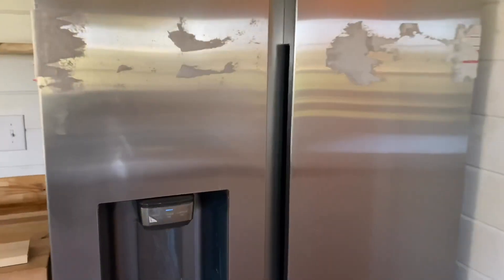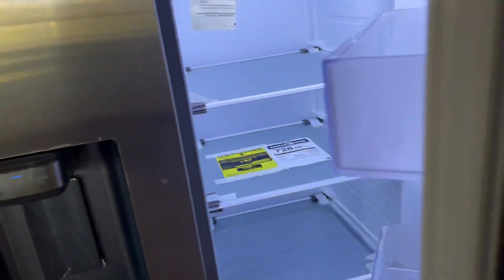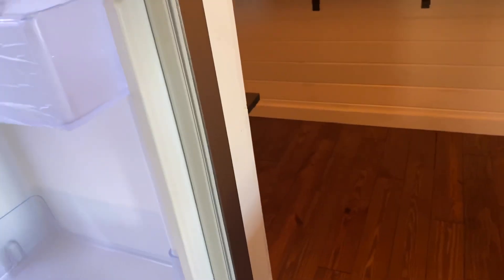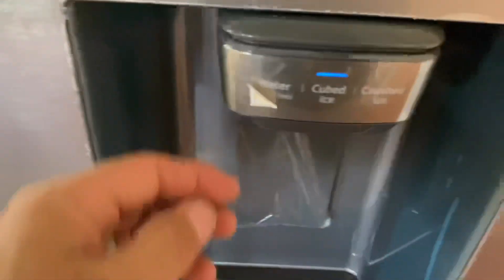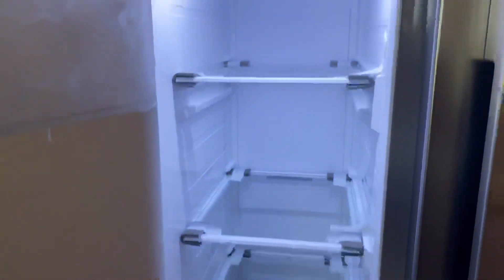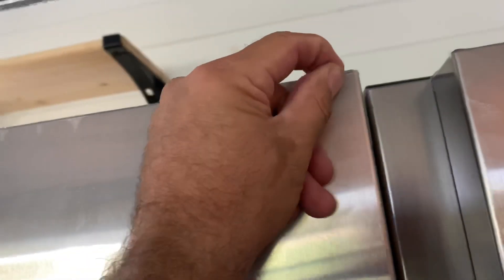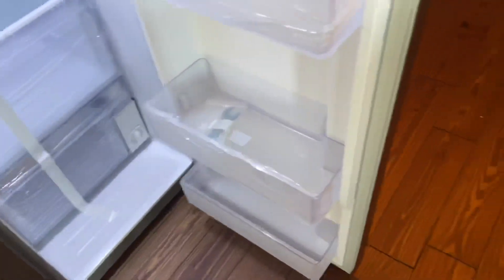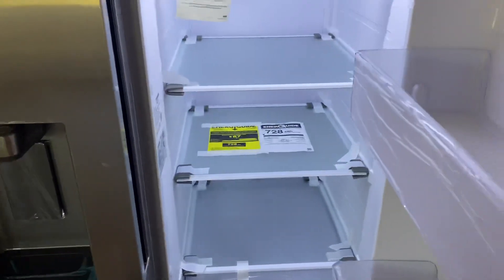Samsung Refrigerator Review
RS27T5200SR
27cF